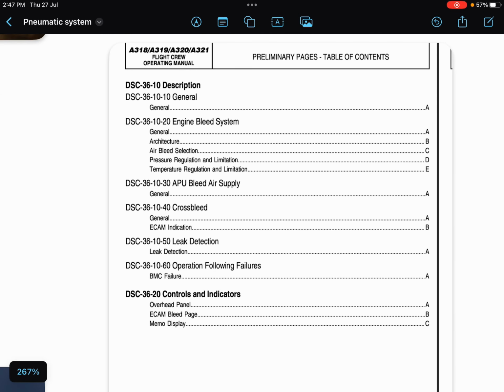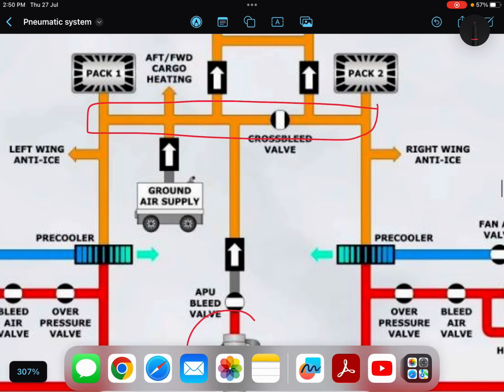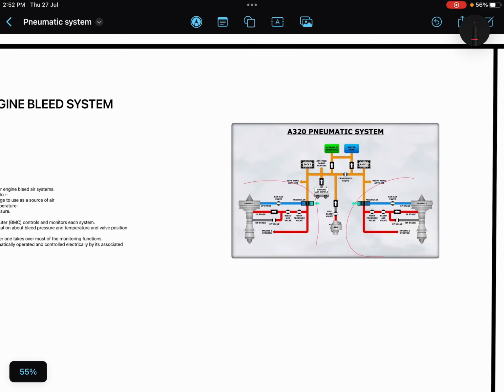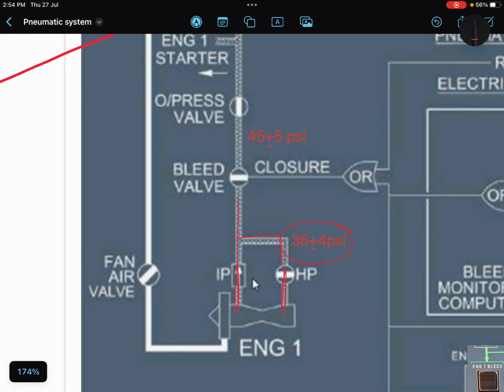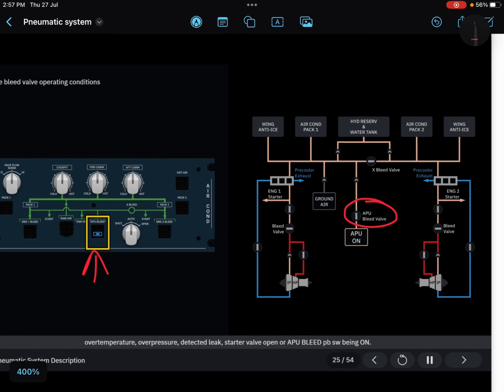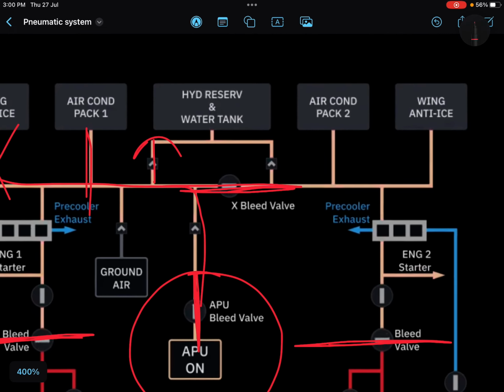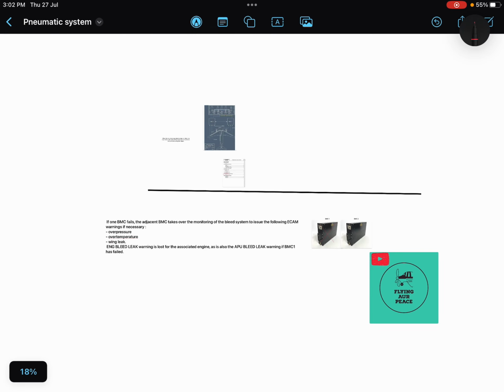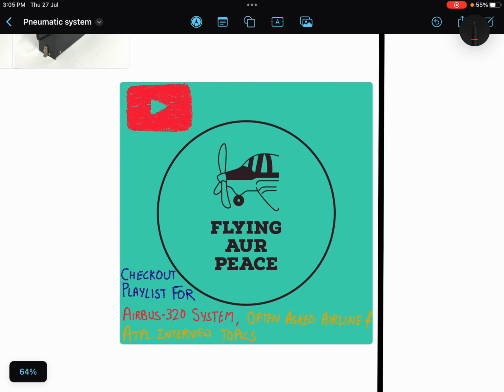Pneumatic system Airbus a320 // General Overview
Hello everyone
Namaskar
In this video I tried to give general overview of pneumatic system of Airbus A320.
Please let me know in comments or through direct messages if something left or incorrectly explained.

whats app
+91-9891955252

The pneumatic system supplies high-pressure air for :‐
Air conditioning‐
Engine starting‐
Wing anti-icing‐
Water pressurization‐
Hydraulic reservoir pressurization‐
FWD cargo heating
AFT cargo heating
Fuel Tank Inerting System (FTIS)

High-pressure air has three sources :‐
Engine bleed systems‐
APU load compressor‐
HP ground connection

Note: An external HP source may be used for air conditioning.

A crossbleed duct interconnects the engine bleed systems and receives air from the APU and ground sources when appropriate.
A valve mounted on the crossbleed duct allows the left side (engine 1) and right side (engine 2) to be interconnected.

Two Bleed Monitoring Computers (BMC1 and BMC2), the overhead control panel, and the ECAM control and monitor the operation of the pneumatic system. A leak detection system detects any overheating in the vicinity of hot air ducts.

Air is normally bled from the intermediate pressure stage (IP) of engine’s high-pressure (HP) compressor to minimize fuel penalty.

precooler downstream of the bleed valve regulates the temperature of the bleed air. The precooler is an air-to-air heat exchanger that uses cooling air bleed from the engine fan to regulate the temperature to approximately 200 °C.

The APU BLEED pb-sw, on the AIR COND panel, controls the APU bleed valve. When the flight crew selects ON with the pushbutton, APU bleed air supplies the pneumatic system, if the APU speed is above 95 %. This opens the crossbleed valve and closes the engine bleed automatically. If the APU bleed valve is opened, it automatically closes in the case of APU leak, left wing leak, or pylon 1 leak (except during engine start).

For the pylon and APU, the sensing elements are tied to form a single loop and for the wing, a double loop. When the two wing loops detect a leak, or when one loop detects the leak and the other one is inoperative, they activate a wing leak signal. BMC1 and BMC2 each contain identical control logic for the system.

If one BMC fails, the adjacent BMC takes over the monitoring of the bleed system to issue the following ECAM warnings if necessary
:‐ overpressure
‐ overtemperature
‐ wing leak.

I have used 360’ View of A320 cockpit, and credit should be given to

A beautiful picture has been taken by plane spotters & Photo copy right of the A320 jet airways livery goes to